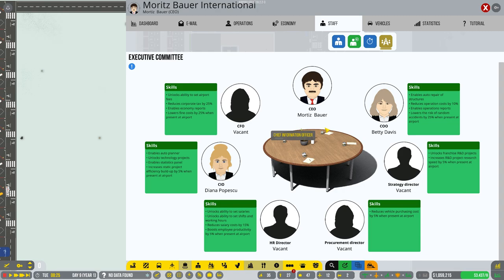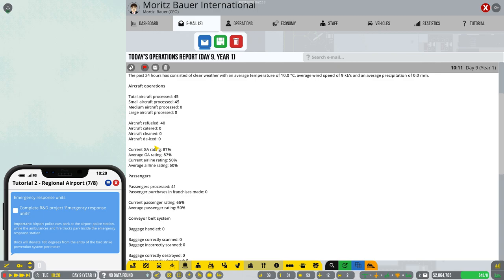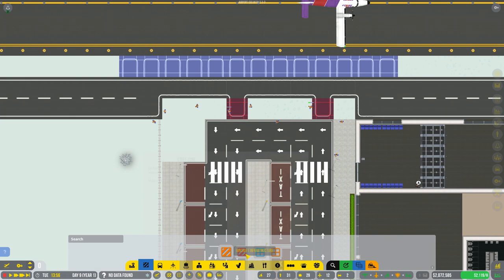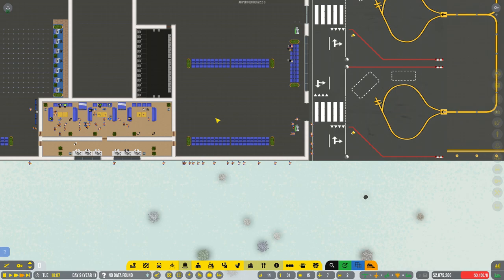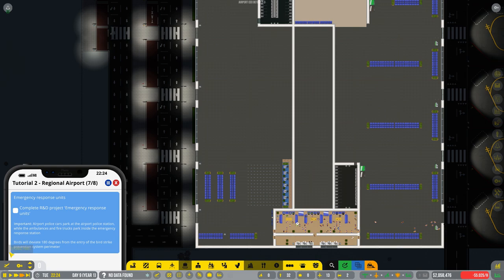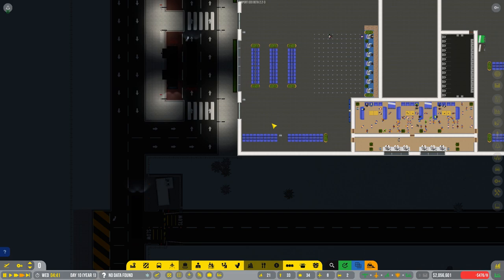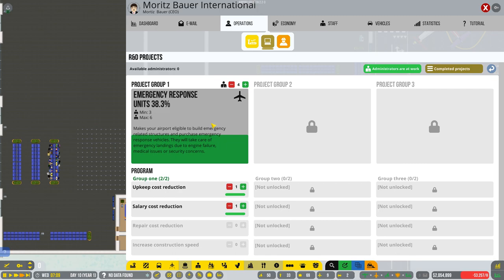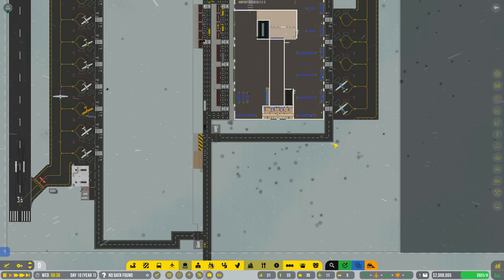Airport CEO - Ep5: Capitali$m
Welcome to Moritz Bauer International!

Airport CEO is an airport builder and management game where you take on the role of a (you guessed it) CEO at a newly established flight field.